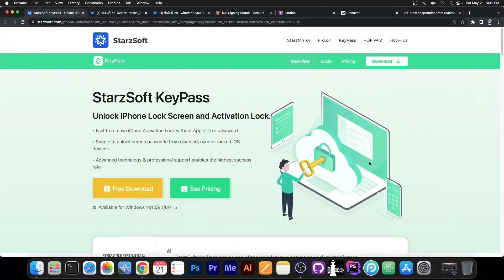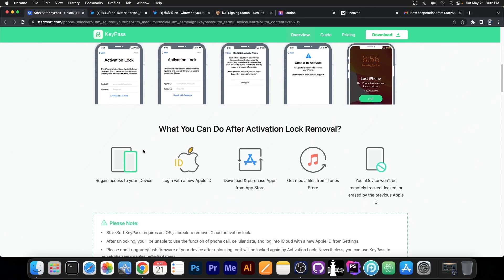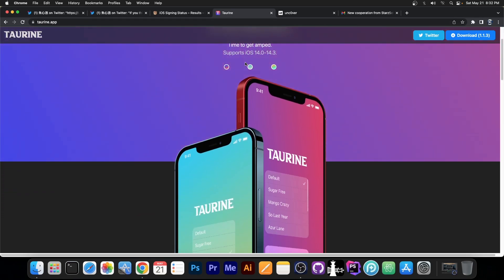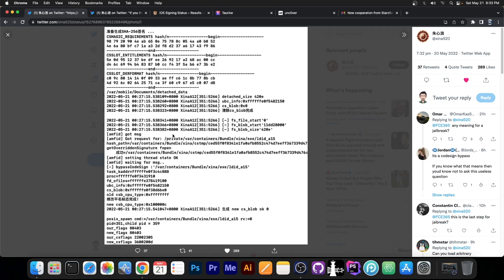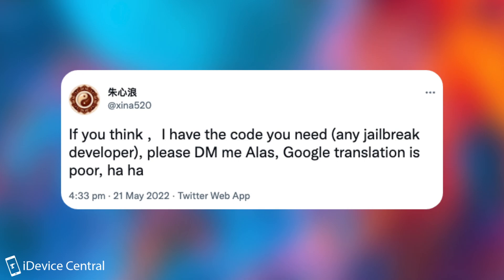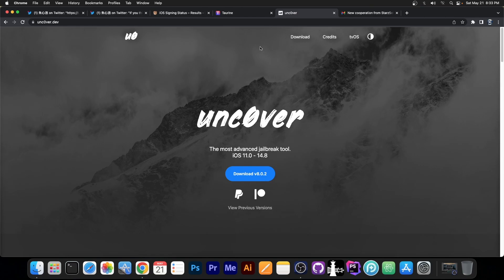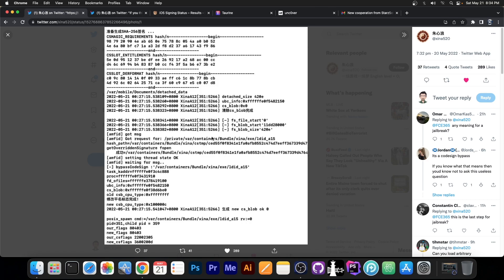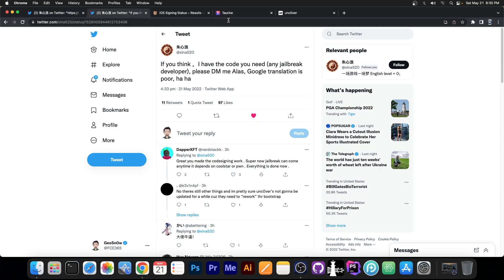iOS 15.0 - 15.3.1 Major JAILBREAK News: Major Jailbreak Component ACHIEVED! (CodeSign Skip)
Today I am happy to announce that developer @xina520 has successfully managed to skip CodeSign on iOS 15, which is exactly what jailbreak developers have been trying to achieve for months. iOS 15 has proven way stronger than expected, especially when it comes to skipping CodeSign.

One of the reasons Taurine Jailbreak isn't updated for iOS 15 yet is that Odyssey Team had issues trying to skip AMFID and CodeSign. Hopefully @xina520's research could allow them to release their iOS 15.1.1 and lower jailbreak. While Taurine will NOT support iOS 15.2 and newer, the technique used by xina520 might be usable on iOS 15.2+ once a kernel exploit is available.

~ GeoSn0w